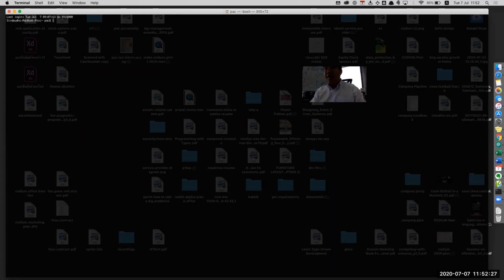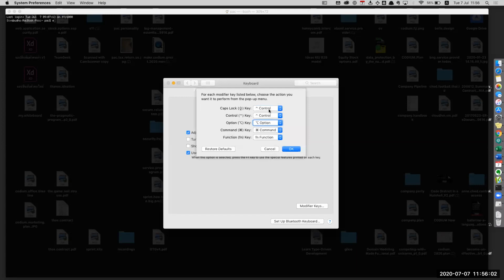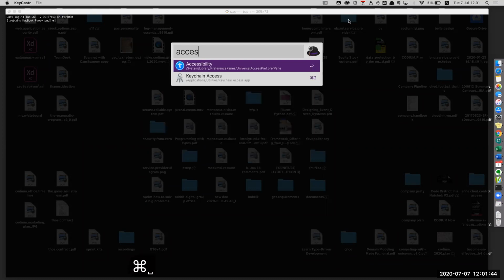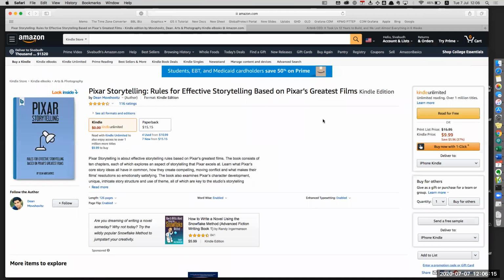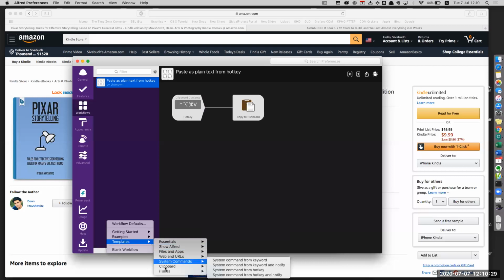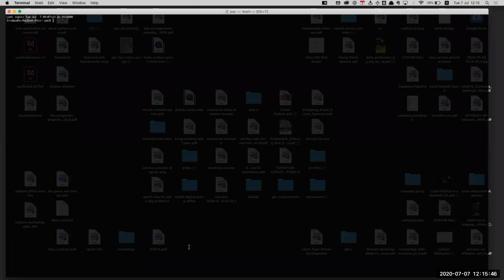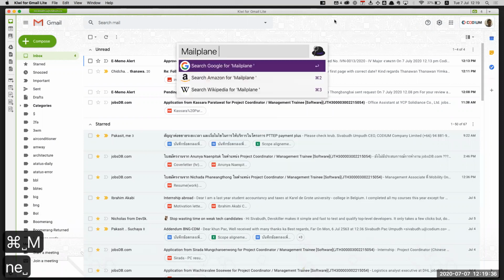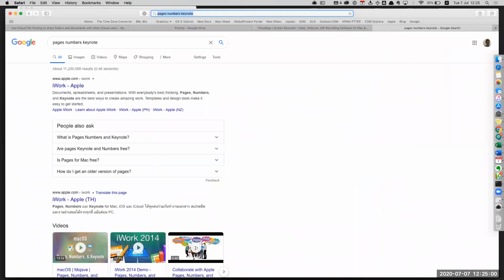macOS for Newbies